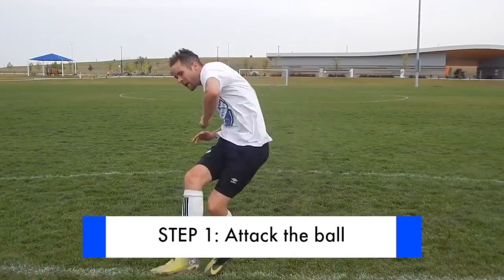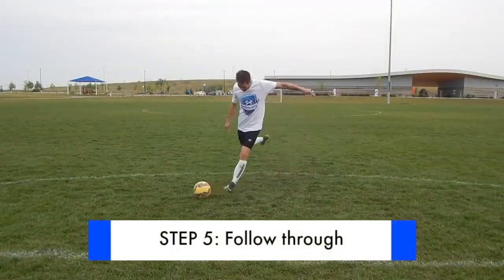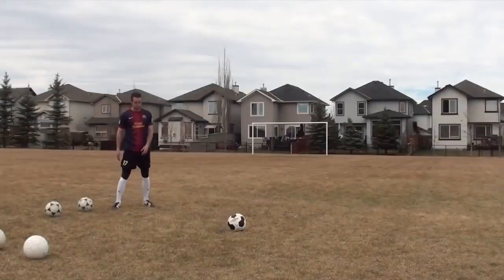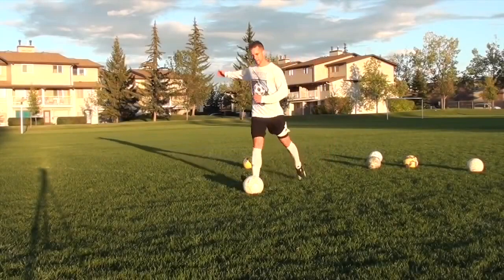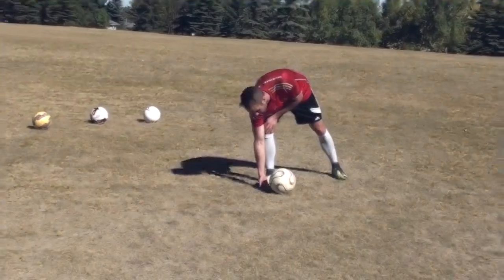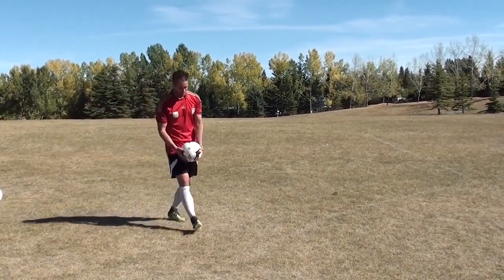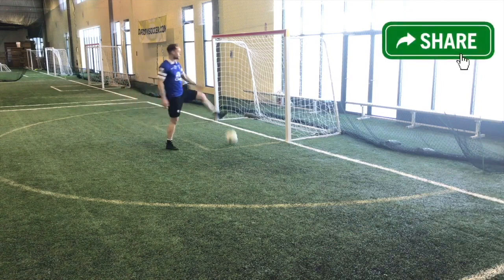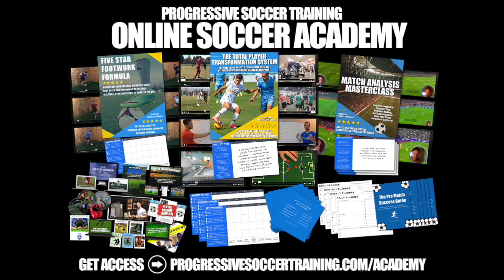How to kick a soccer ball the right way...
I'm thrilled to share with you the ultimate guide on how to kick a soccer ball the right way. If you're eager to elevate your game and want to learn the correct way to kick a soccer ball, you're in the right place.

Together, we'll break down the art of soccer ball striking step by step, so you can unleash your full potential on the field.

So, how do you kick a soccer ball the right way?

 It's all about understanding the proper technique and mastering the fundamentals. In this video, I'm going to show you the essential steps to ensure you're kicking a soccer ball correctly. We'll explore different ways to kick a soccer ball and even aim it toward the goal with precision.

Learning how to kick a soccer ball is a journey, and it starts with understanding the basics. We'll cover the proper way to kick a soccer ball, so you can feel confident in your skills and achieve your soccer goals. From the stance to the follow-through, we'll leave no stone unturned as we guide you toward success.

By the end of this video, you'll have a firm grasp of how to kick a soccer ball right, correctly, and in different ways. The secrets to powerful and accurate kicks will be at your fingertips. So, grab your soccer gear, join me on this learning adventure, and let's unlock your soccer potential!

Remember, greatness is achieved one kick at a time. It's time to take your soccer skills to the next level and score those amazing goals. Let's dive in and master the art of kicking a soccer ball!

- Coach Dylan